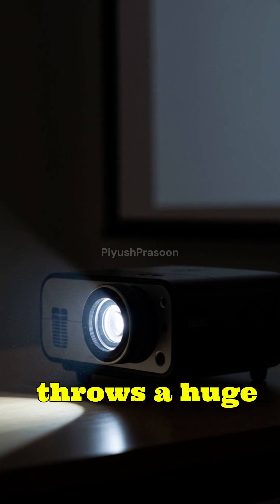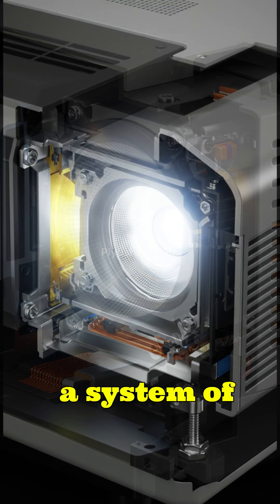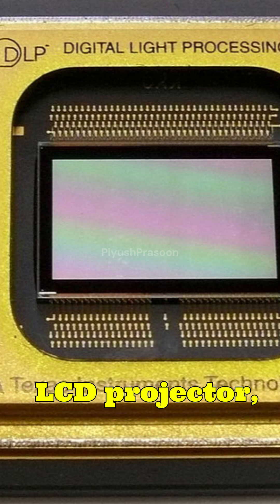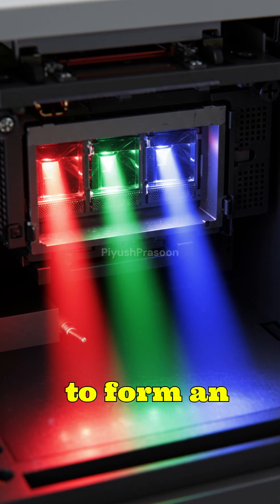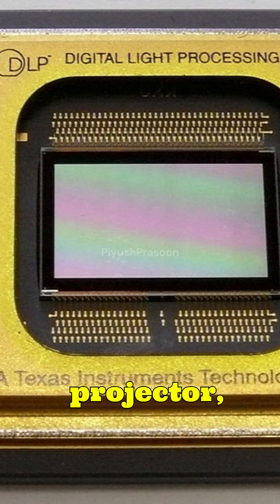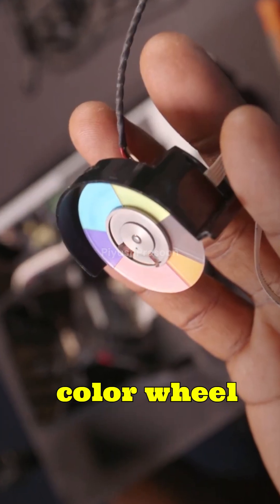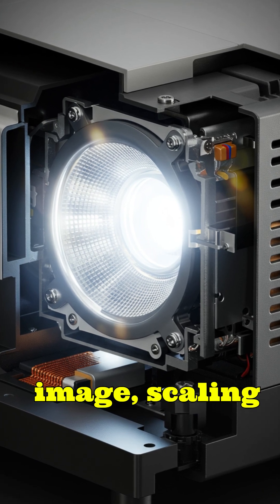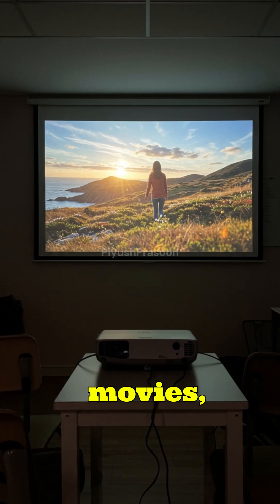How Does a Projector Work? | Inside LCD & DLP Explained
Ever wondered how a small box projects a giant, crystal-clear image on the wall? 📽️ In this video, we’ll break down the science and engineering behind projectors.

Here’s what you’ll learn:
✅ How the bright lamp inside a projector works
✅ The role of lenses in focusing light
✅ How LCD projectors split light into red, green, and blue images
✅ How DLP projectors use millions of tiny mirrors and a color wheel
✅ How the main lens scales it up into a huge picture

From classrooms to home theaters, projectors combine light, optics, and electronics to create the big-screen magic we all enjoy.